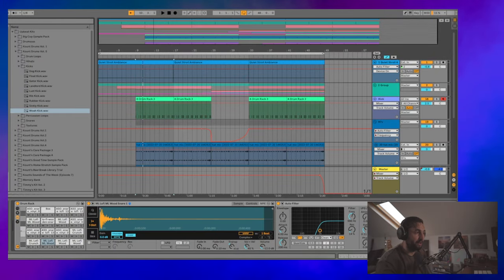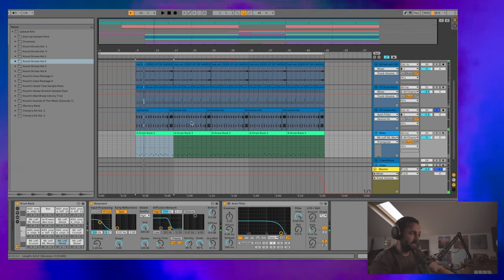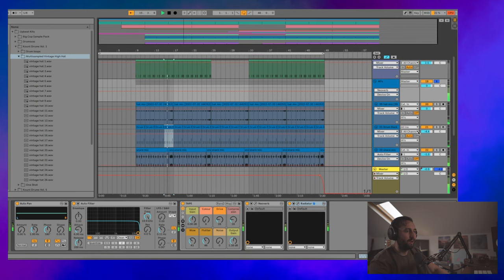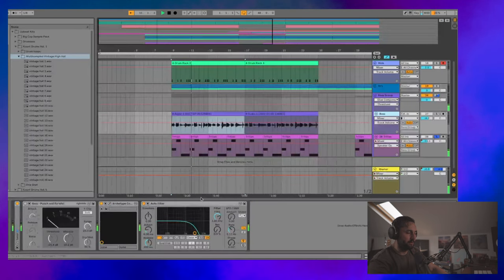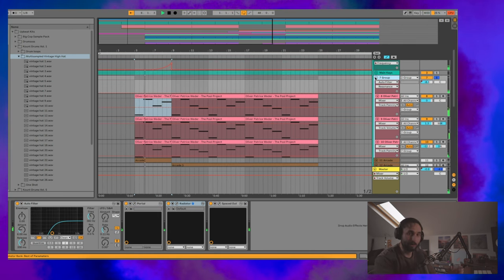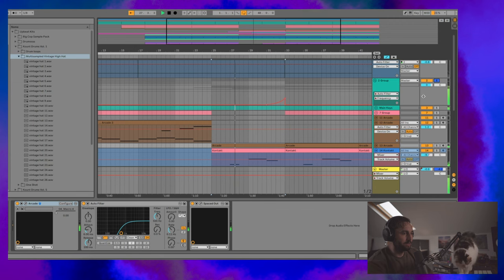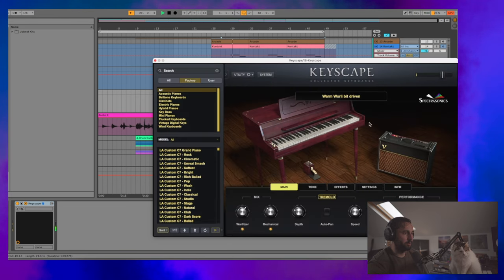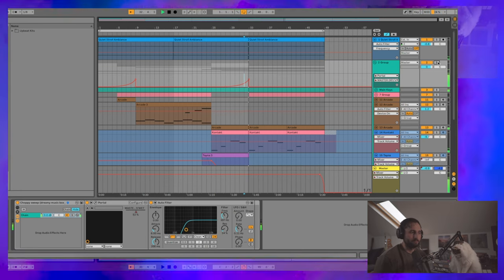How To Make An Upbeat Lofi Hip Hop Banger [ Full Track breakdown + Jucy Competition 🔥]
Trying to find a new direction, what do you think of this?